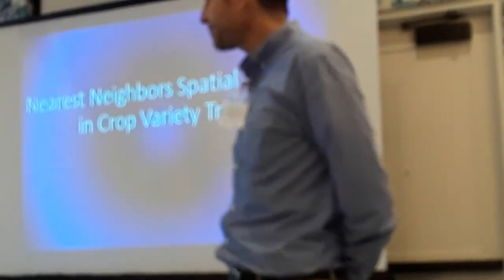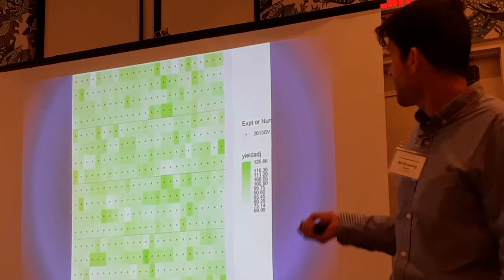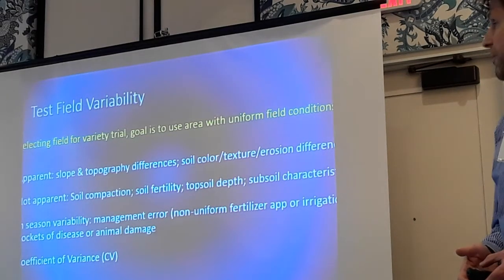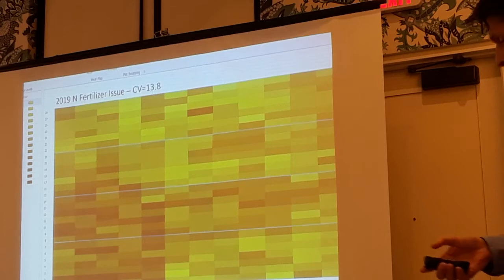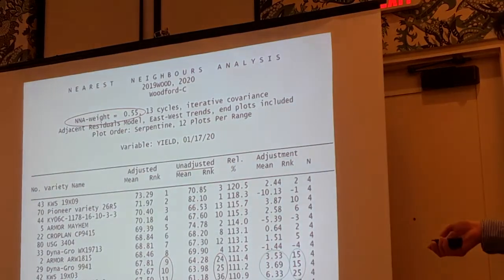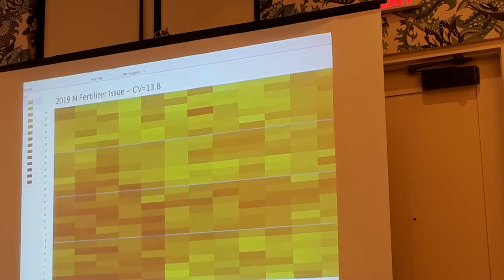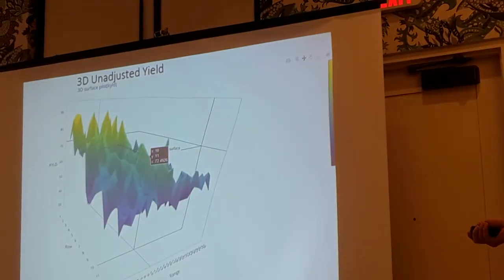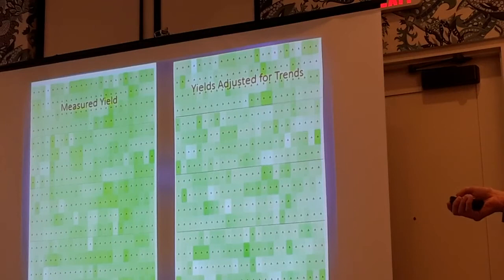Nearest Neighbor Analysis in Crop Variety Trials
Presentation at 2020 National Variety Testing Conference - Key Largo, FL. Bill Bruening, University of Kentucky.